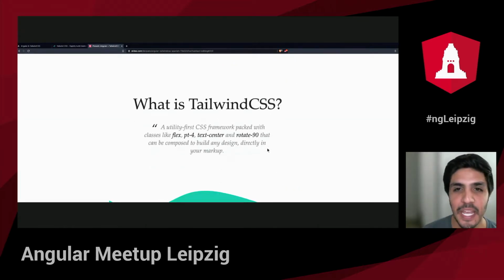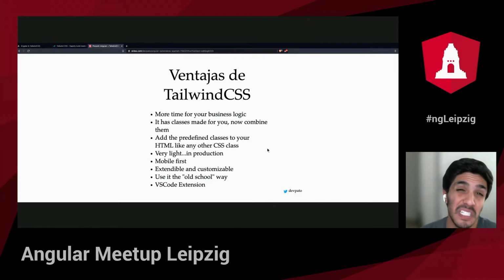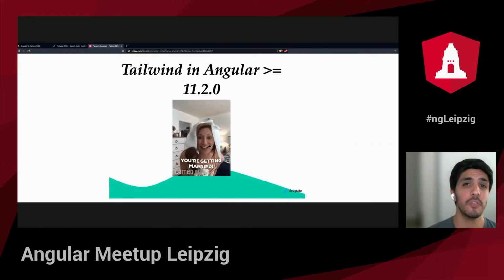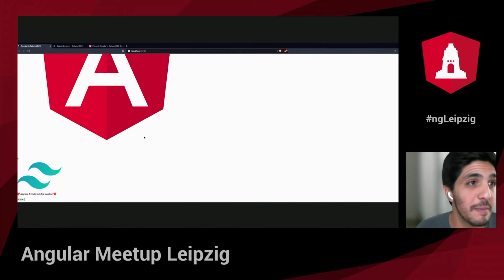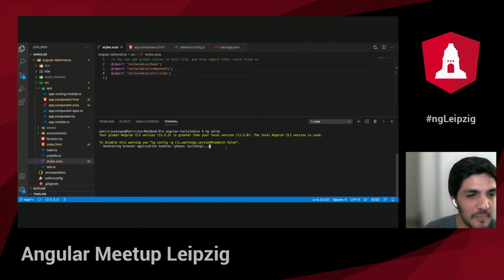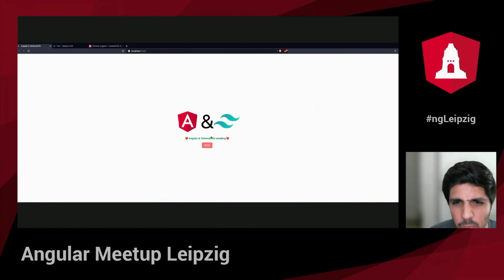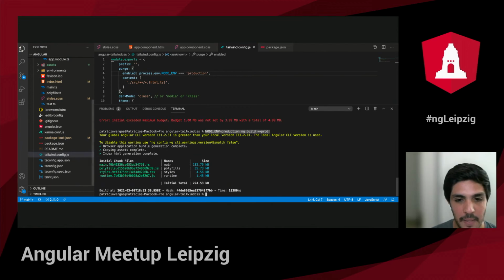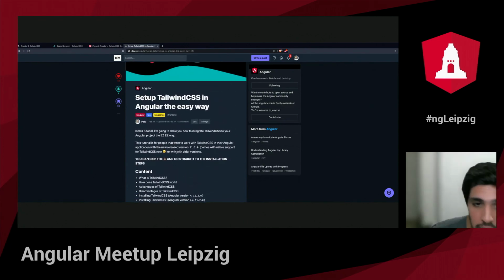ngLeipzig #38: Angular & TailwindCSS got married | Pato Vargas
"Angular & TailwindCSS got married" – talk by Pato Vargas